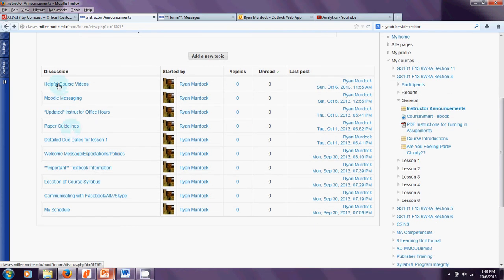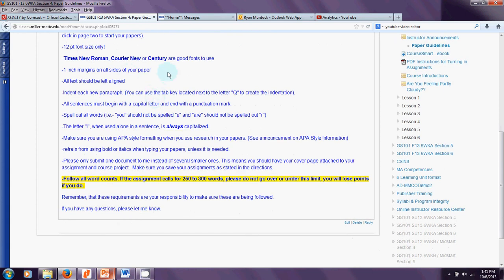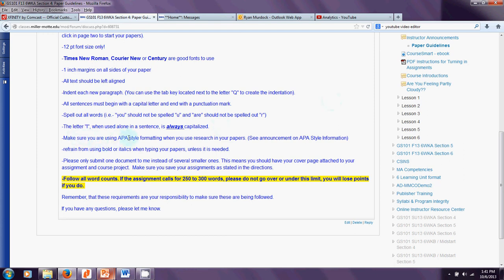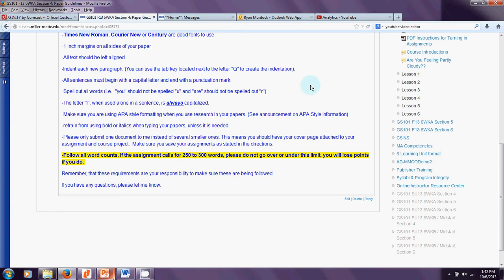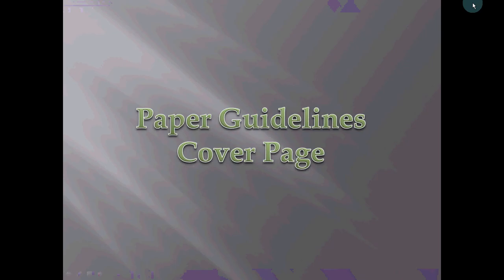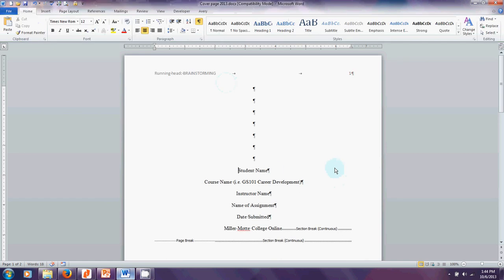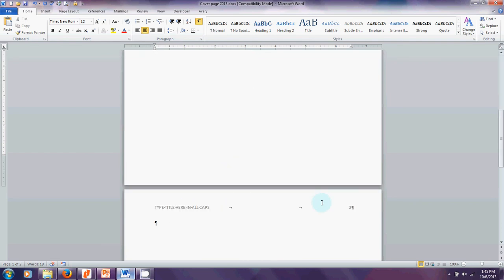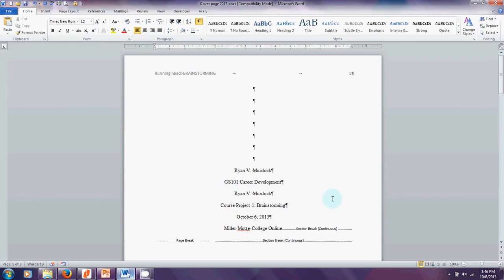Paper Guidelines and Cover page